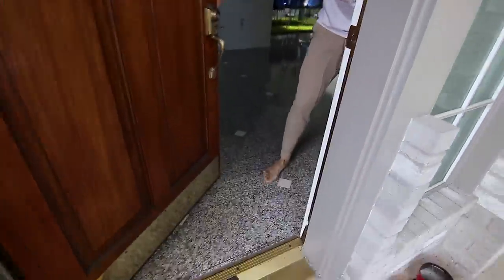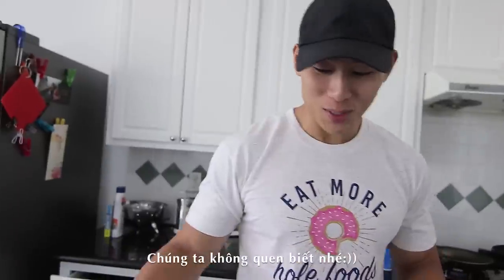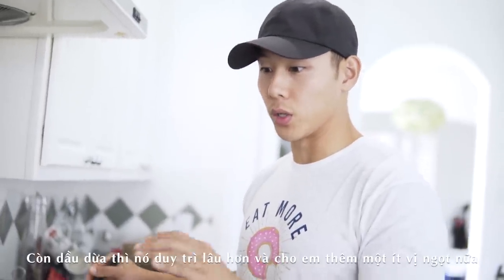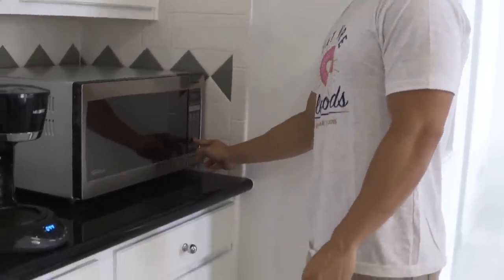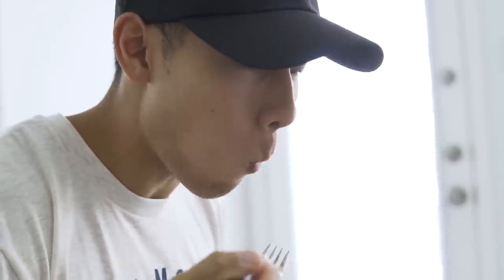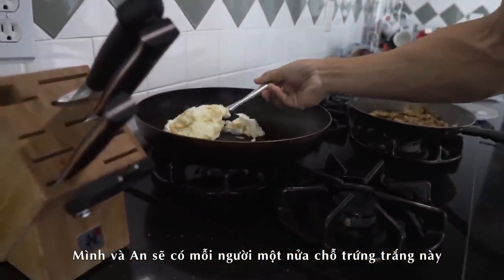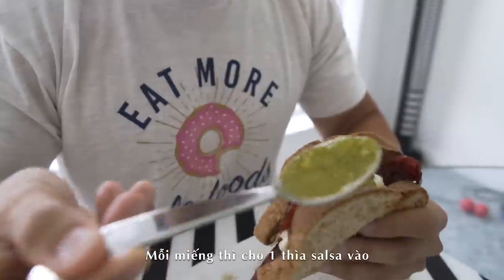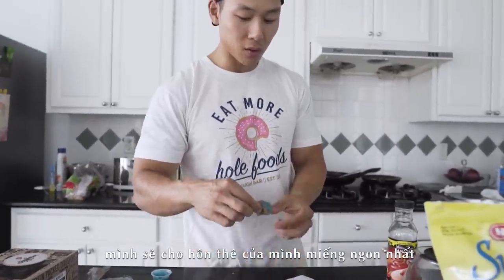1 NGÀY ĂN NHỮNG GÌ| REVERSE DIET | An Nguyen Fitness ft Hoang Fit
Chế độ ăn REVERSE DIET NGUYÊN NGÀY

REVERSE DIET - một chế độ ăn mà các bạn cứ hiểu đơn giản là nó làm ngược lại vs quá trình NORMAL DIET. Thay vì giảm ca lo xuống dần dần thì chúng ta sẽ TĂNG CALO DẦN DẦN, cụ thể là tăng CARB lên dần dần.

Và nó không khác gì cả, chúng ta vẫn ăn những thức ăn như hàng ngày chúng ta ăn nhưng bắt buộc phải CỰC KÌ NGHIÊM KHẮC với MACRO, vì cuối cùng bạn sẽ được ăn nhiều mà thôi, nên hãy kiên nhẫn vì body của chúng ta đã khổ luyện bấy lâu mà đúng không??

Còn nếu bạn sợ ăn ngoài k kiểm soát đc thì hãy xem video này của mình để xem mình và HOANG FIT chọn lựa thức ăn ntn nhé😍😍

Đừng quên lên comment cho mình tất cả những gì bạn suy nghĩ cũng như cho mình 1 like nếu các bạn yêu thích video nay!!👌🏻👌🏻

Và nếu bạn vẫn còn lạc lối trong con đường fitness, xây dựng một chế độ tập luyện🏋🏻‍♂️🏋🏻‍♂️, một chế độ dinh dưỡng🥑🍳🥚🍗 cho riêng bạn hay một chương trình sử dụng thực phẩm bổ sung💊💊 như thế nào hợp lý thì hãy nhanh tay đăng ký DỊCH VỤ HUẤN LUYỆN ONLINE ONLINECOACHING của mình nhé